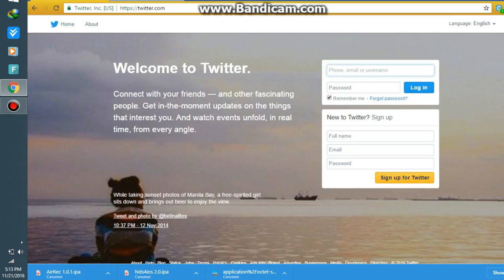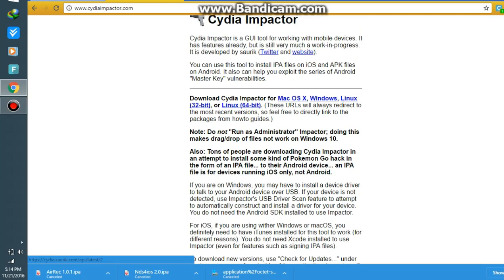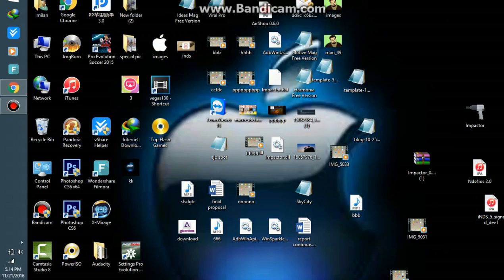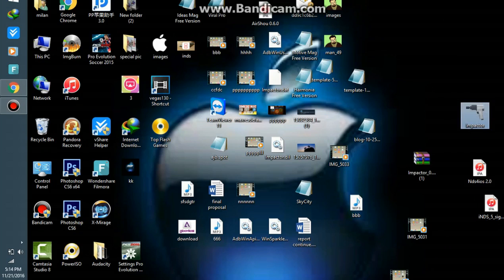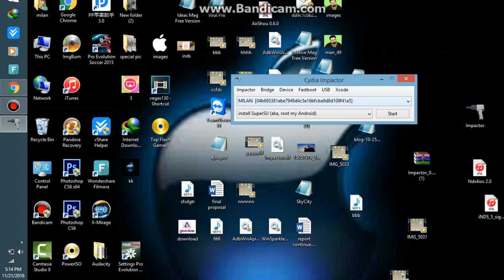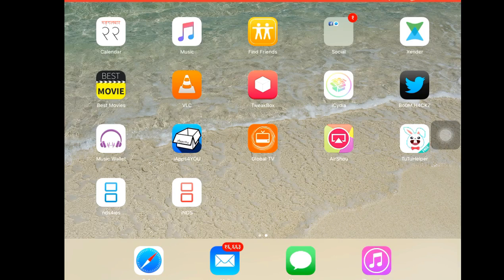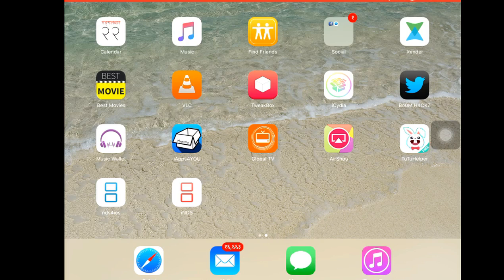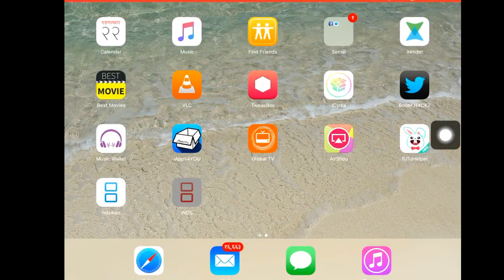How to get iNDS and NDS4iOS Permanently on iOS 10/10.2 & iOS 9 No Jailbreak